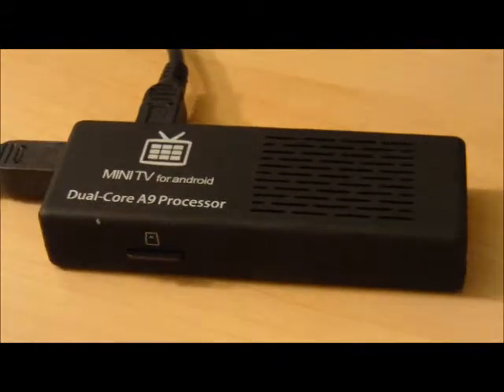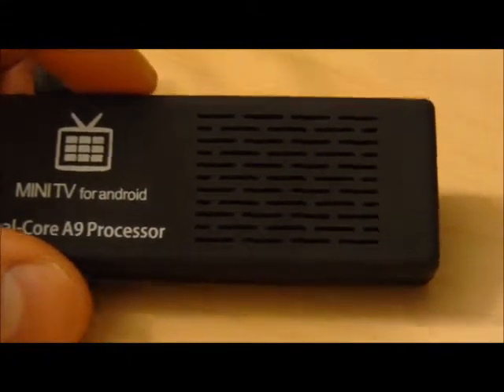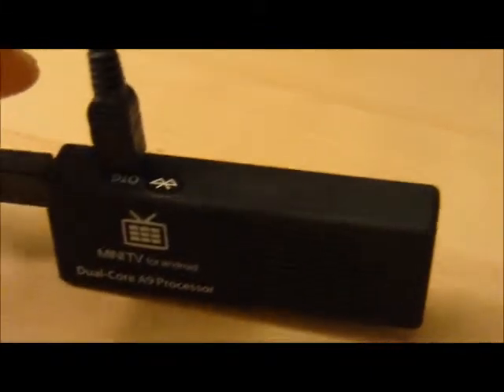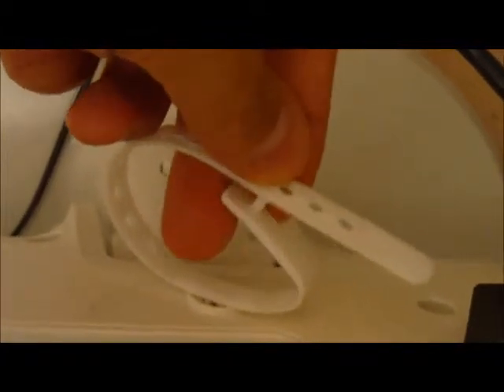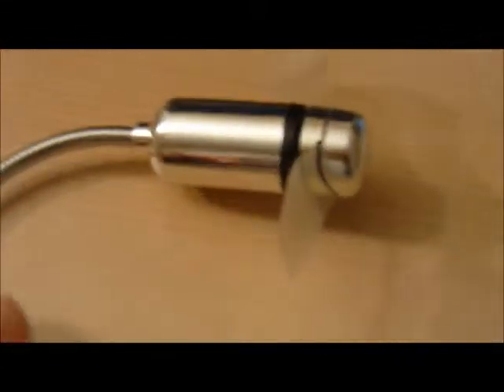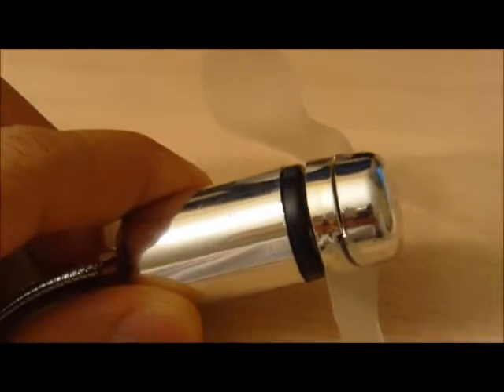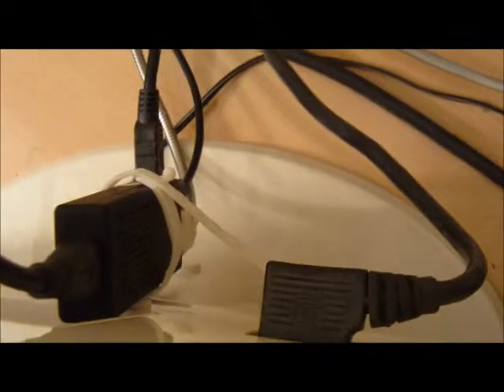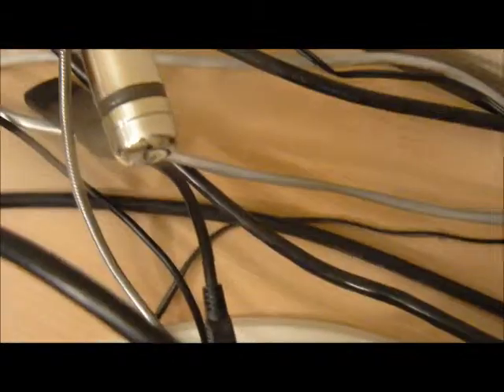How to Cool Your Android Google TV Stick -- Keep it stable and running problem free!!!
Android Google TV sticks generally pack a lot of processing power with dual core and sometimes even quad core CPUs along with a high performance GPU in a very small enclosure.  This creates a lot of heat that needs to be dissipated to avoid stability problems and ensure your device has a long life.

In this video, we show you the following:
1. How to position your TV stick
2. How to strap it down
3. How to cool your TV stick with a fan